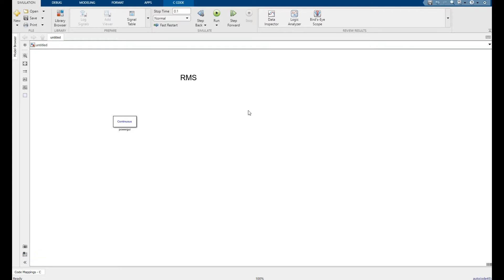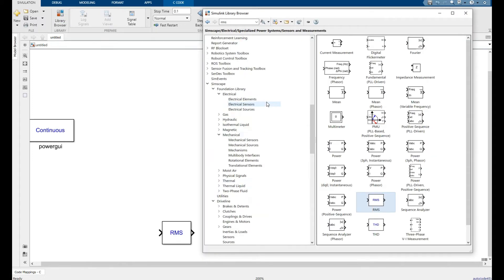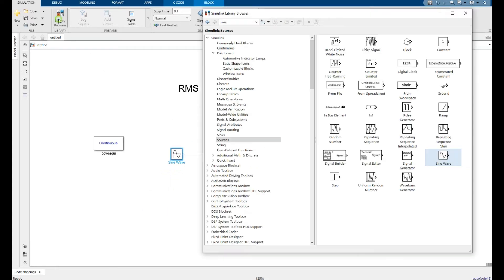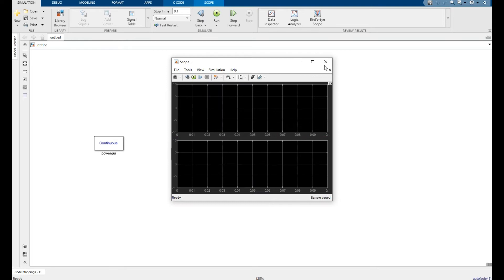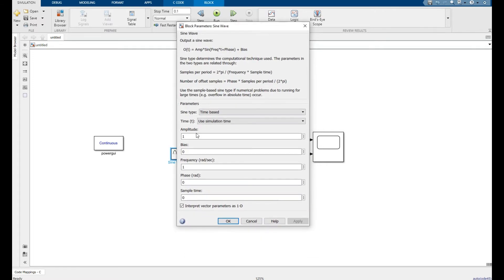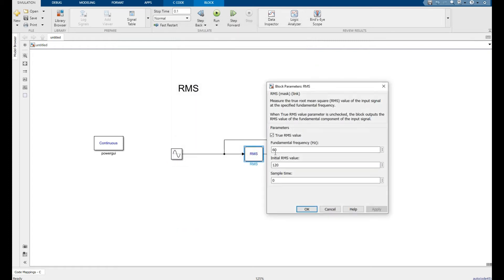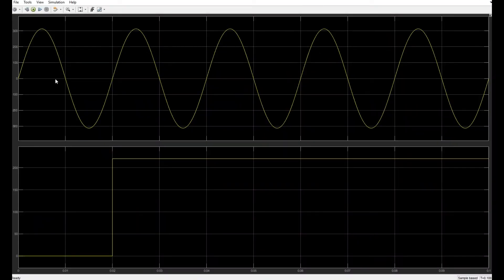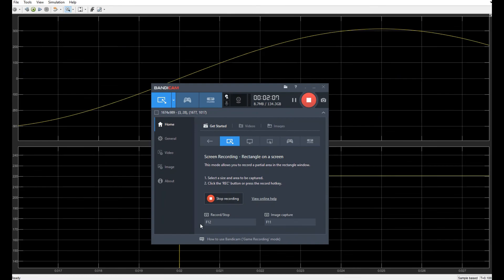How to find Root Mean Square (RMS) value of Signal using MATLAB Simulink || compute RMS in Simulink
Main topic🧡💚💙:How to find Root Mean Square (RMS) value of Signal using MATLAB Simulink | how to find RMS in Simulink
 you will learn How to compute Root Mean Square (RMS) value of Signal using MATLAB Simulink.
💜💥Sbscribe to my channel💖❤💕🎈:
Related Queries🥉:💖❤💕🎈
You will be familiar at the end of this demo:
1. How to use RMS block in simulink.
2. How to find RMS value of sine wave signal.
3. How to use scope with rms.
4. How to configure scope for number of inputs.